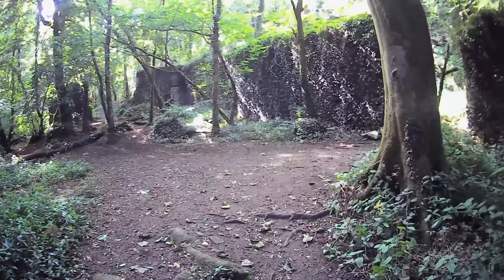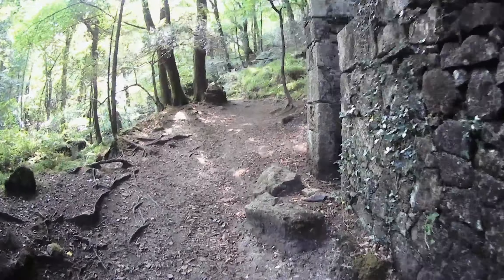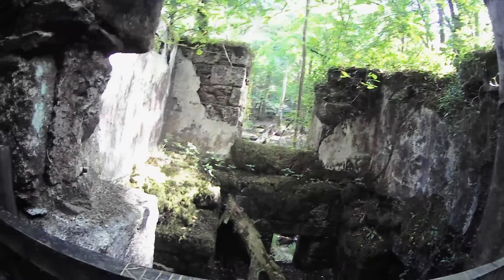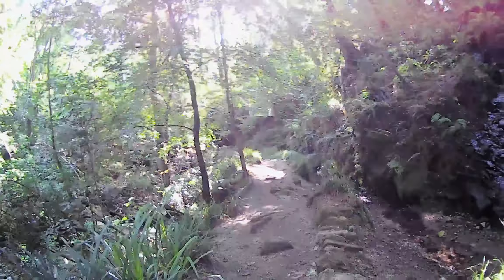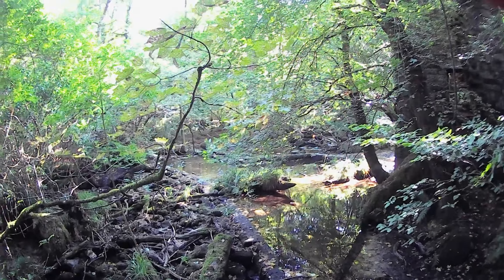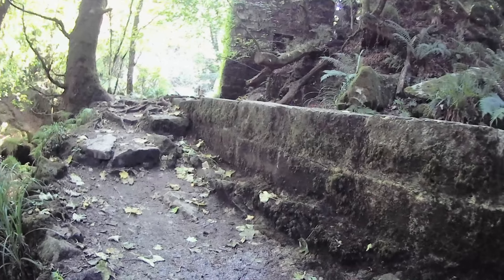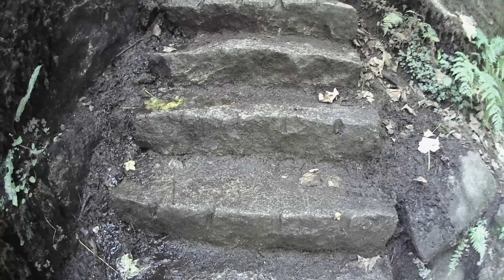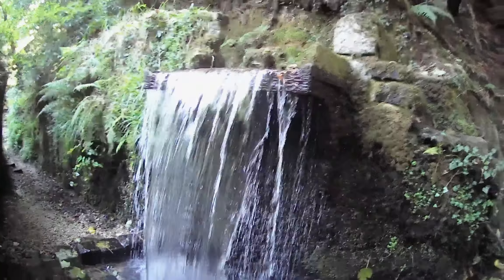kennall vale gunpowder works explore